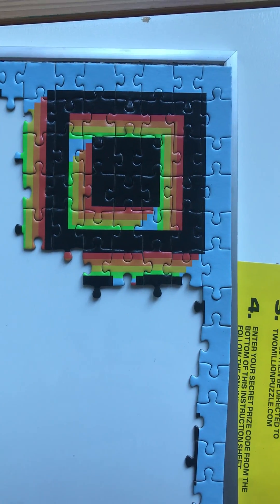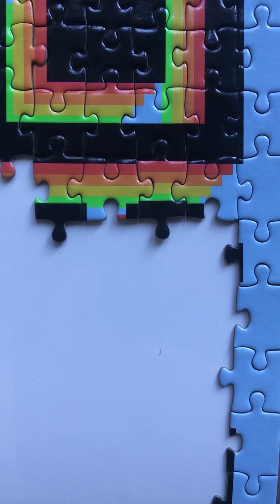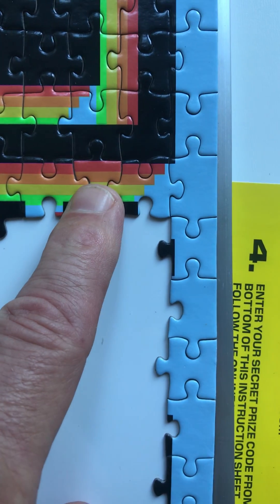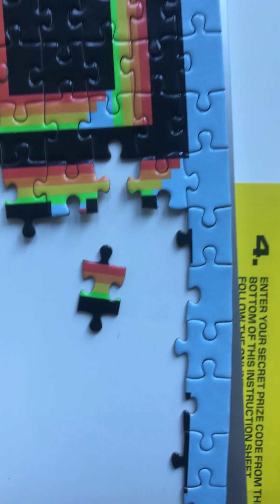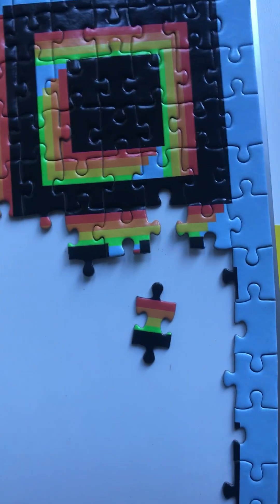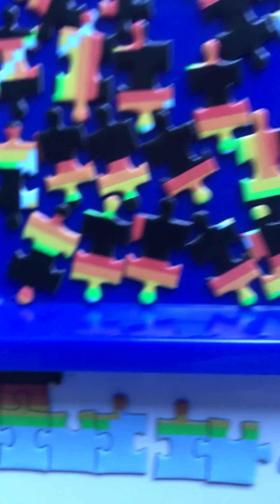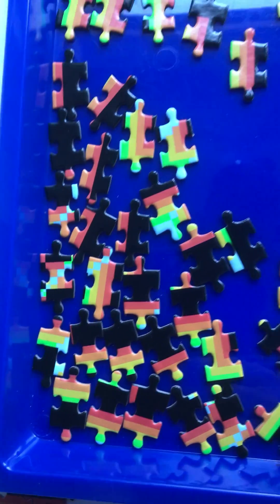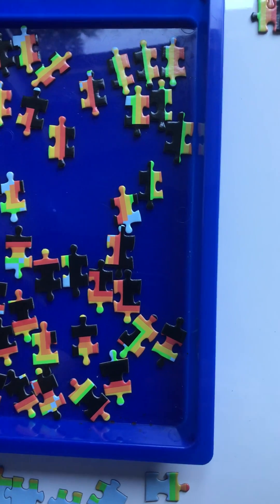How to solve the Two-Million Dollar Puzzle (12 of 21)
C 2 Correcting Previous Piece